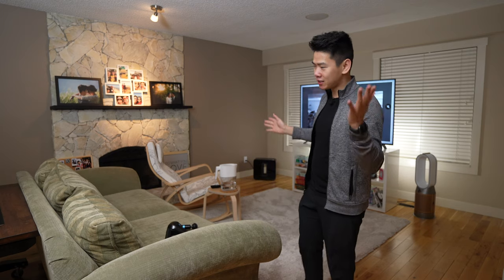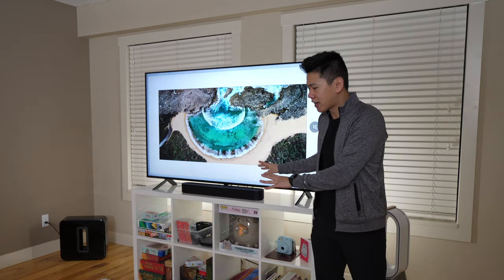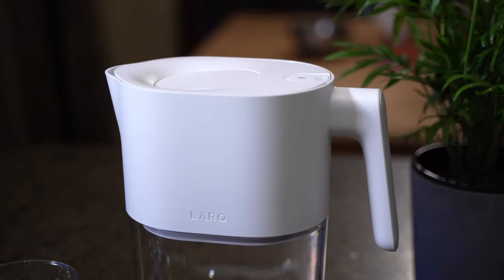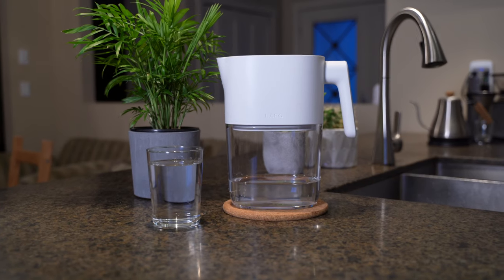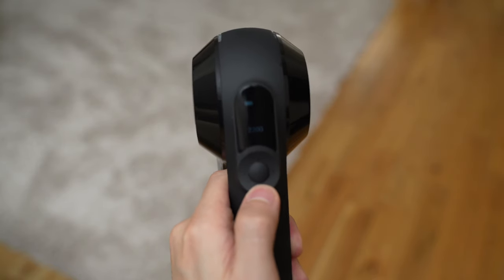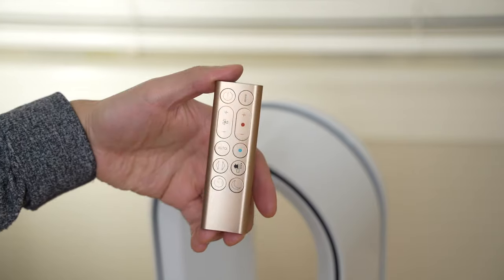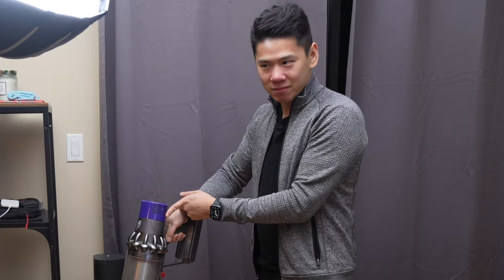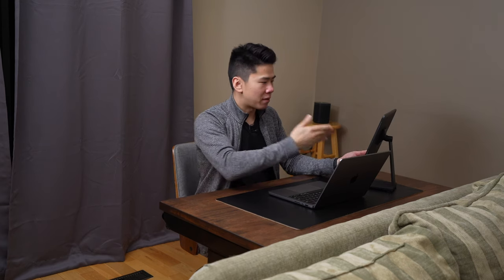Modern Living Room Tech & Setup Tour | Winter 2021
0:00 - Intro
0:23 - Home Theatre Setup
LG Nanocell90
2:43 - LARQ Water Pitcher
4:38 - Smart Massage
6:02 - Fan/Heater/Air Purifier
7:35 - Dyson v10
8:49 - Laptop Setup
Pitaka MagEZ Stand

Modern Home Tech & Living Room 2021 Tour!